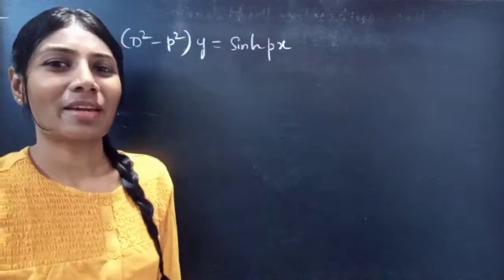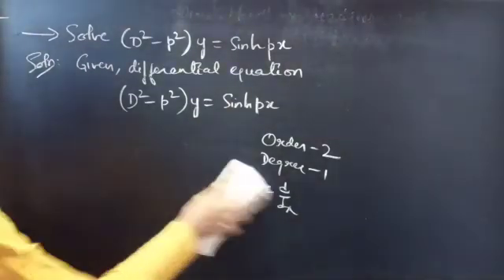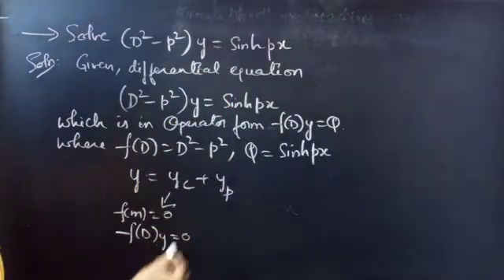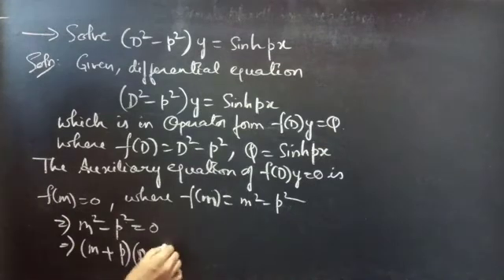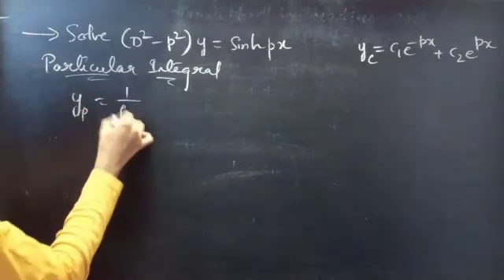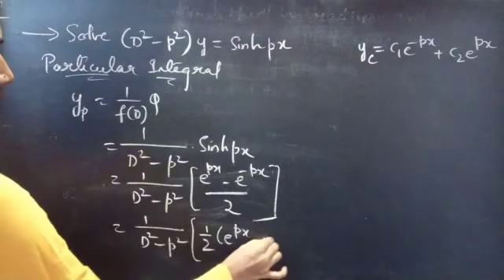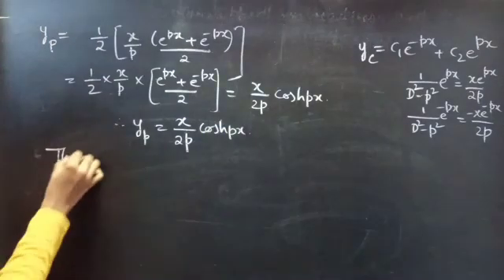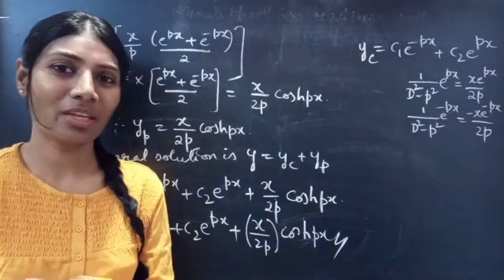(D^2-P^2)y=Sinhpx HigherOrderLinearDifferentialEquation L776